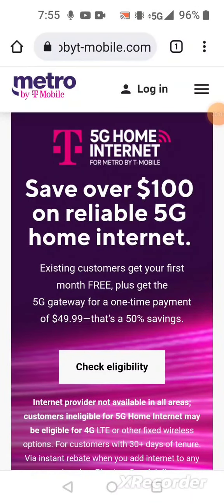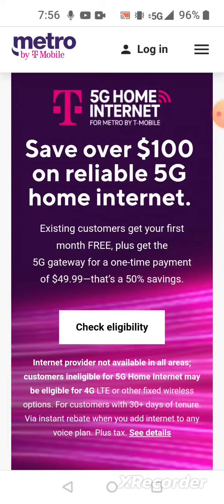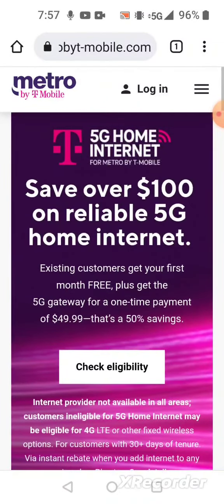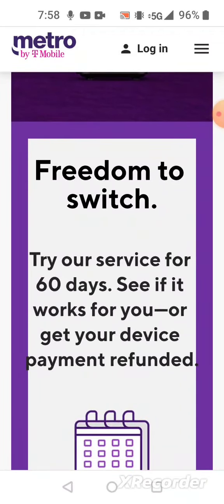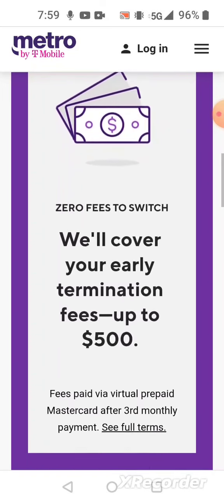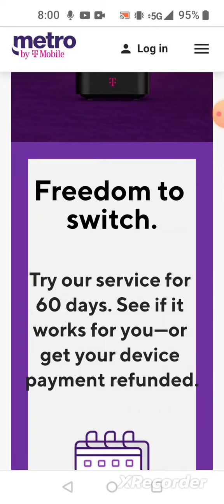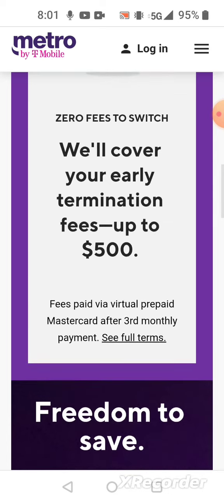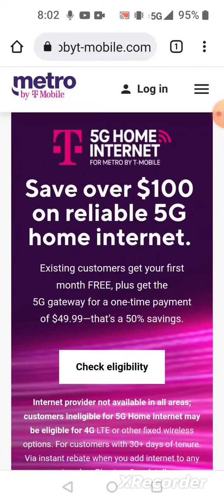Metro Save $100 5G Home Internet Plus 1 Month Free